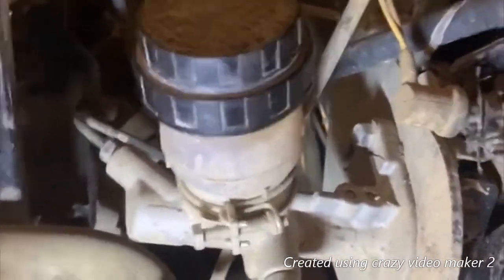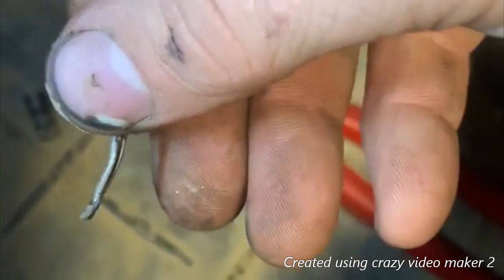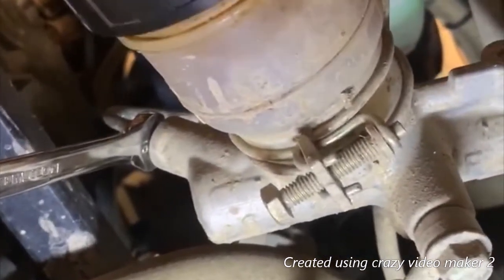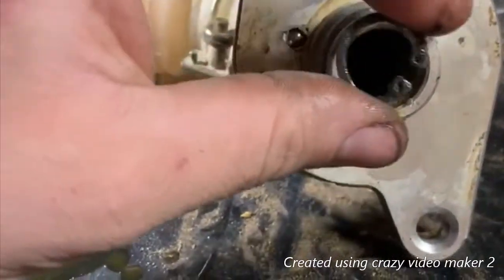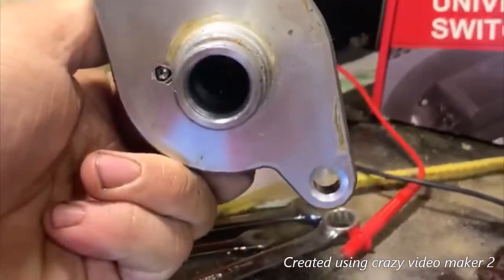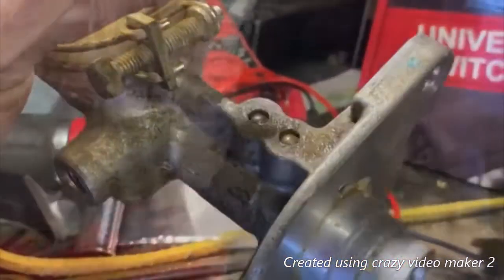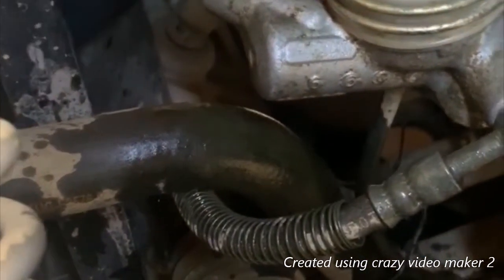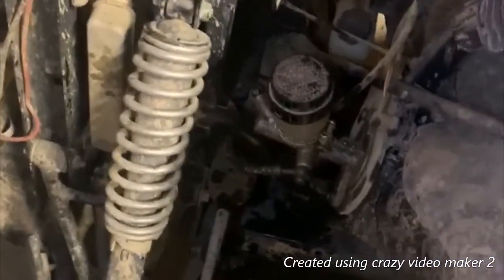rhino 660 master cylinder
removal and disassembly of my rhino master cylinder